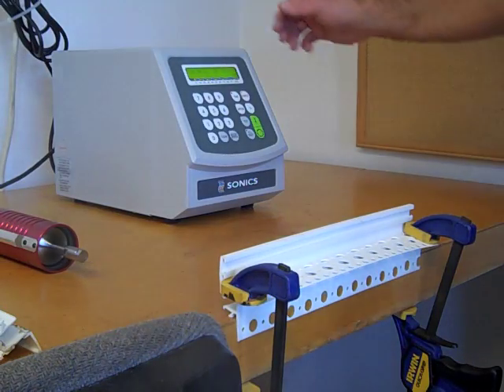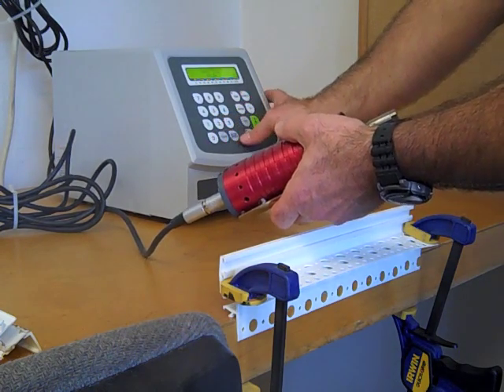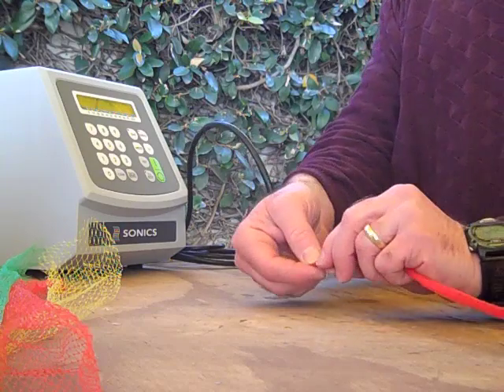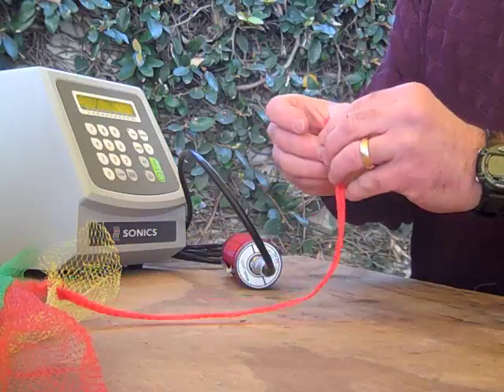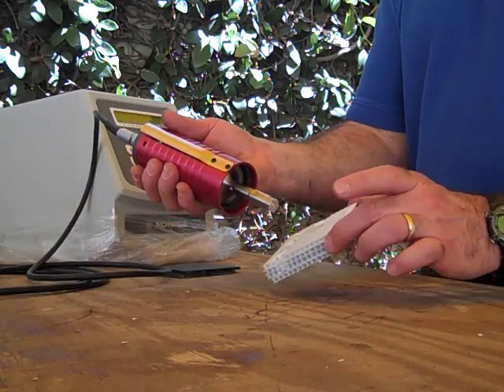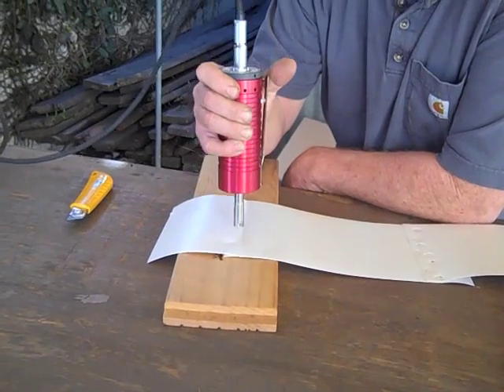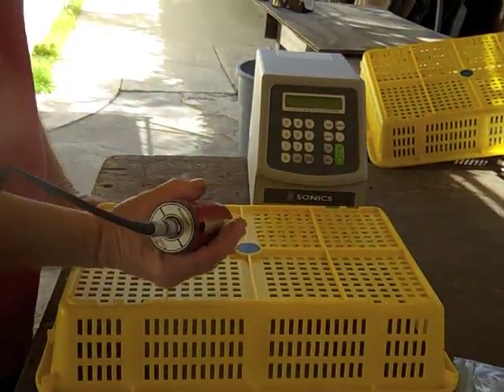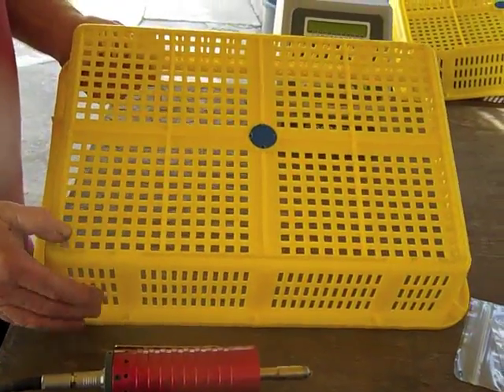Ultrasonic Welder Demo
A demo of the ultrasonic welder on various plastic materials. Done at Abbeon Cal Inc. Abbeon.com.